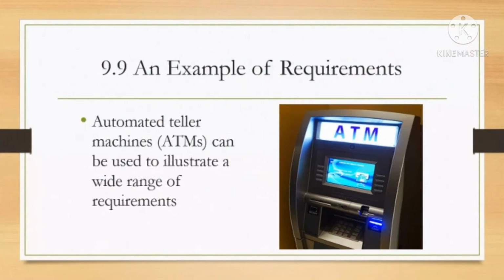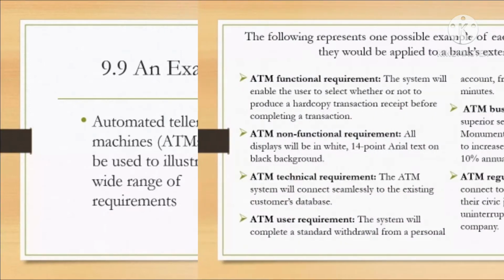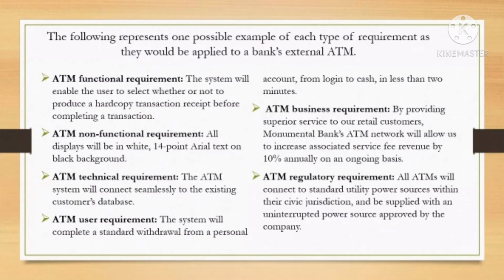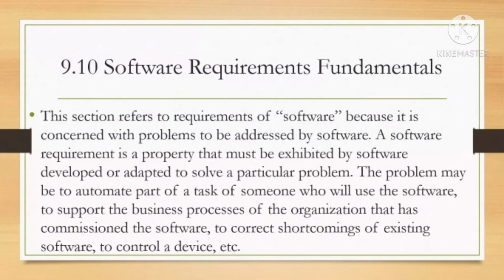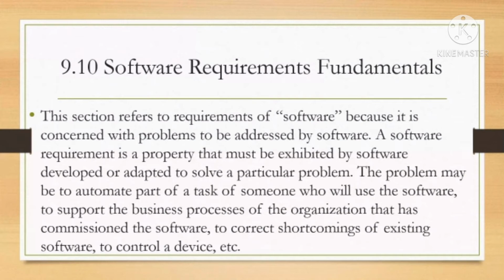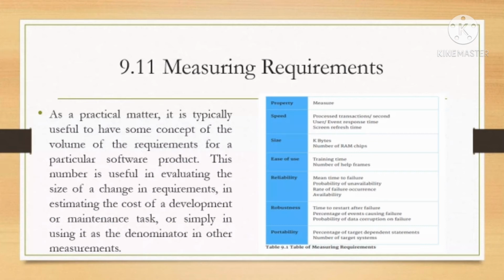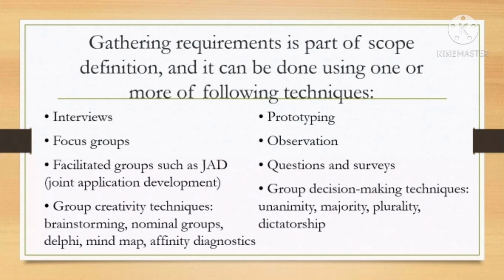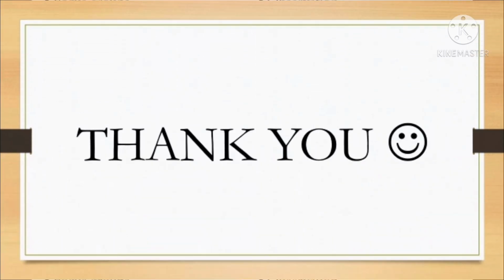Project Management-Chapter 9:Scope Planning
Part of Chapter 9: Scope Planing
9.7: User Requirements
9.8: Regulatory Requirements
9.9: An Example of Requirements
9.10: Software Requirements Fundamentals
9.11 : Measuring Requirements
9.12: Scope Inputs
9.13: Techniques